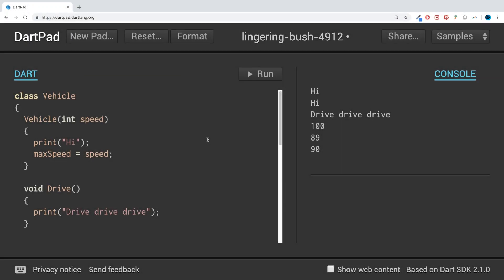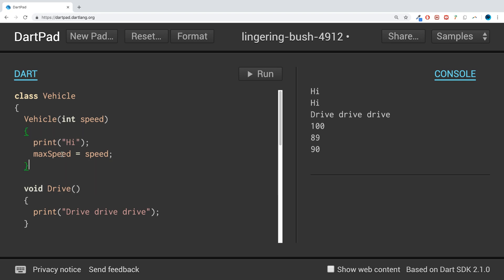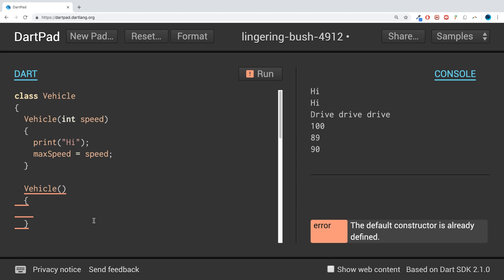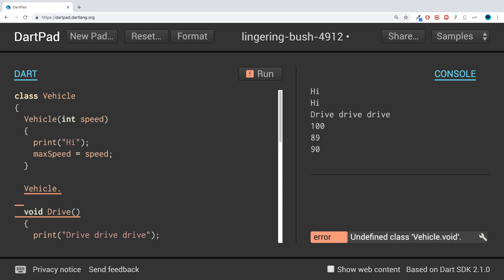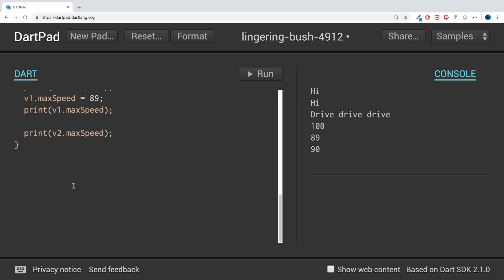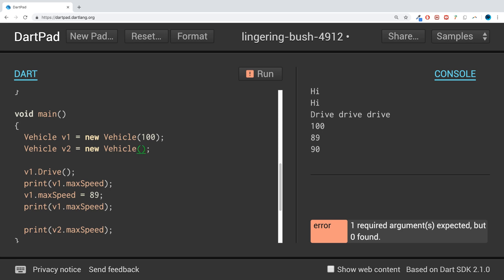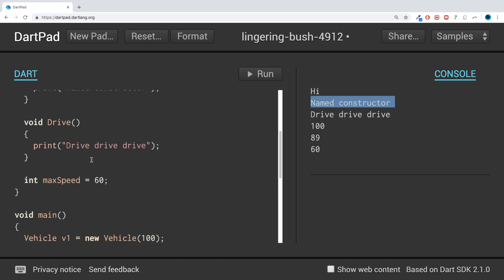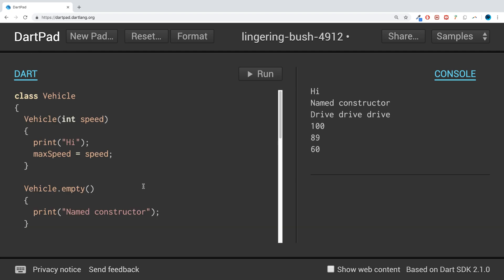Class Named Constructors - Dart Programming